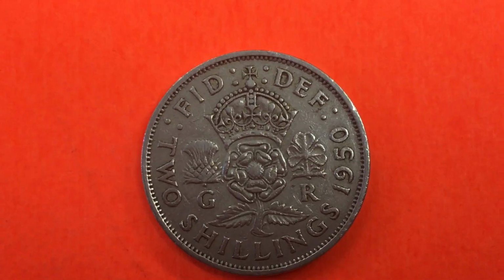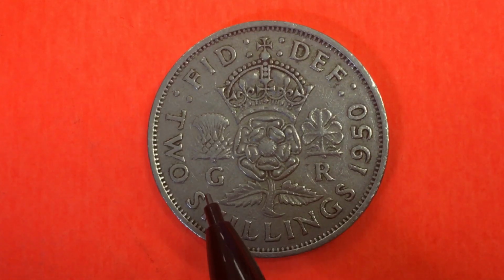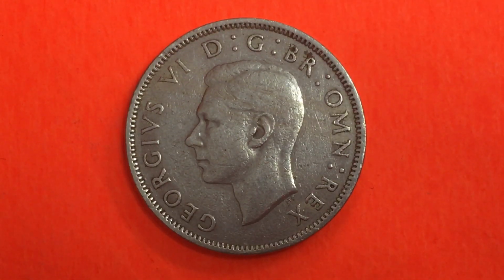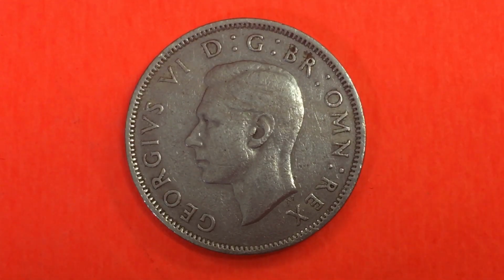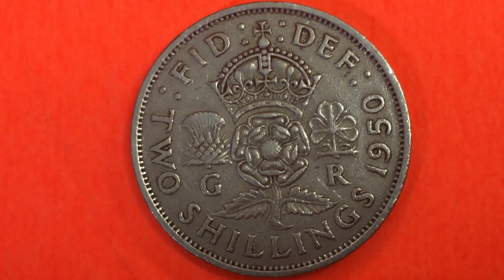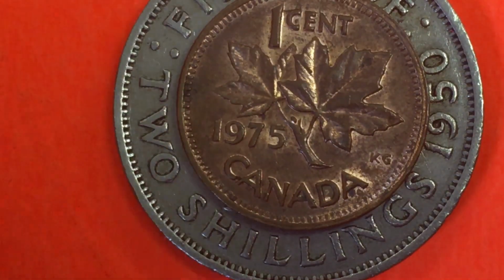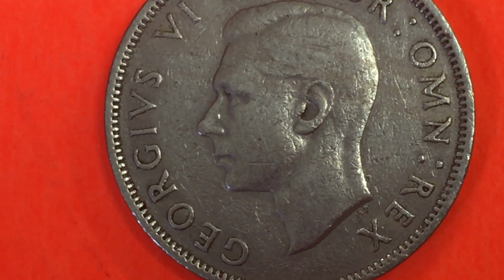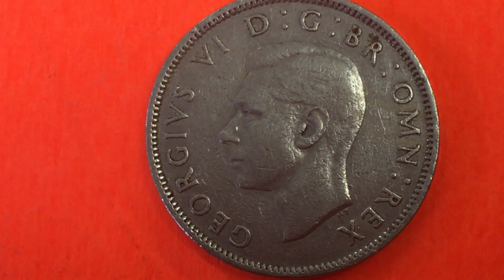UK TWO SHILLINGS 1950 - KING GEORGE VI - ONE FLORIN GREAT BRITAIN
In this video we look at the UK TWO SHILLINGS 1950 - GEORGE VI ONE FLORIN coin from Great Britain.  We examine the front and the back of the coin and magnify it so you can see the details clearly.  Enjoy coin collecting!